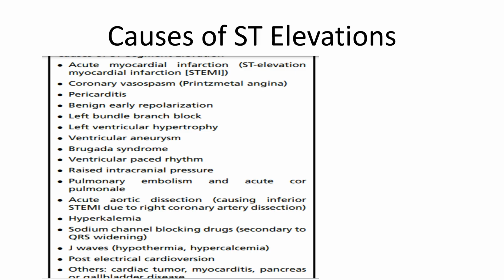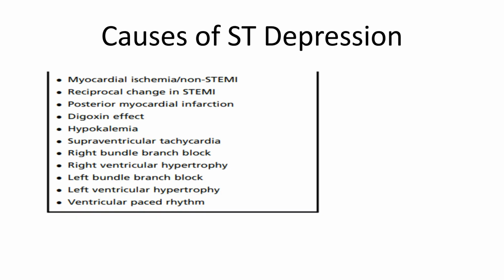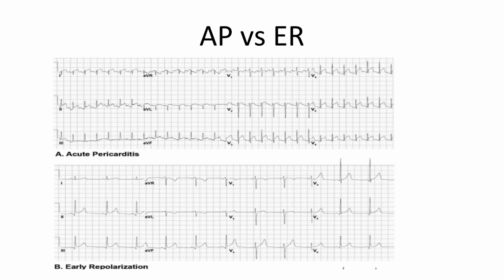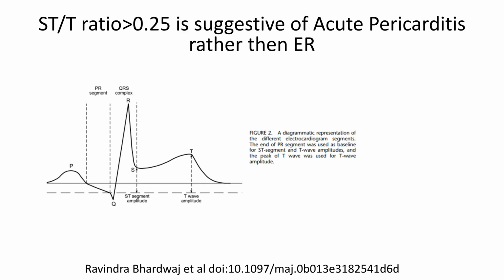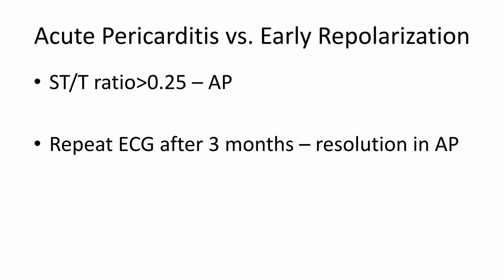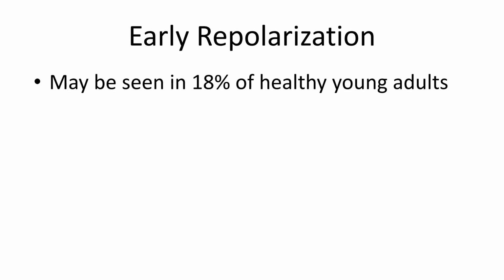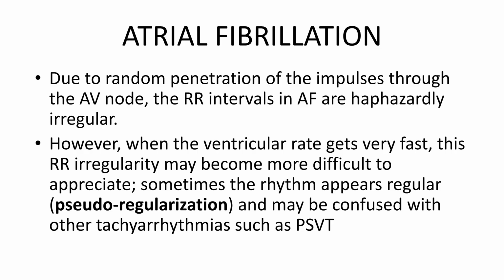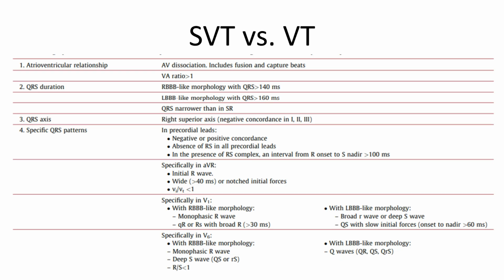ECG review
Introduction to ECG with description of basics for healthcare professionals and students in all medical and healthcare fields.